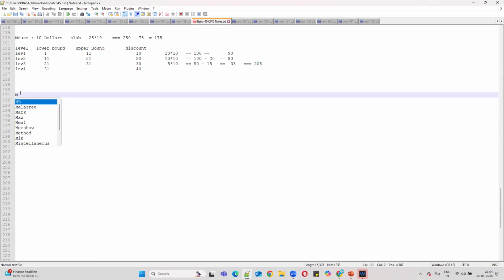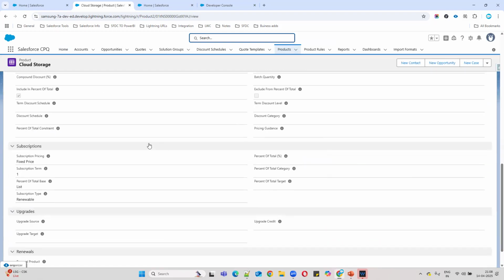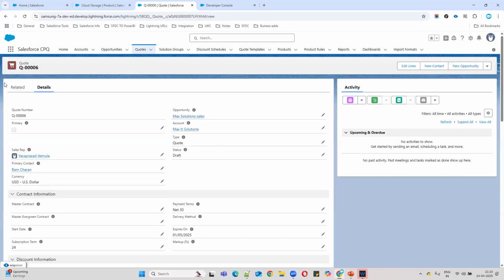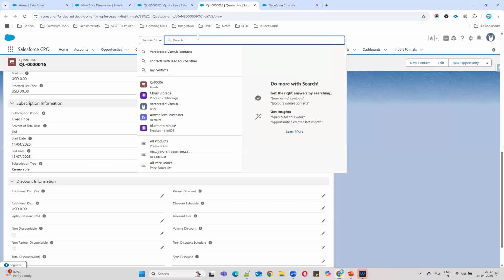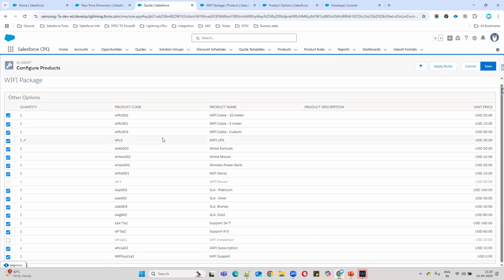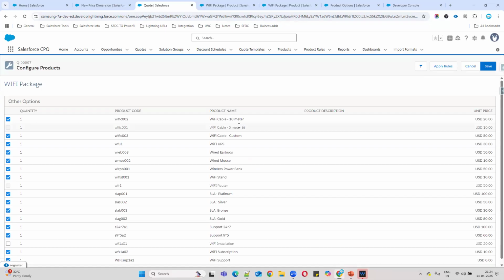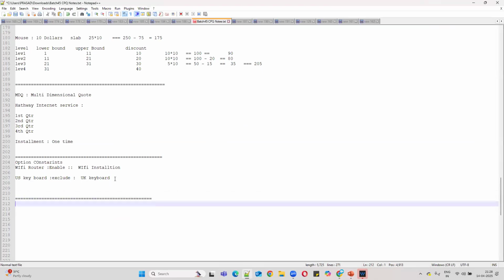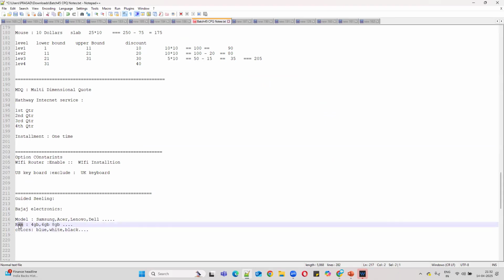Video11 MDQ and Option Constraints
Salesforce Latest scenario-based  Interview  Questions :

Definition: Allows quoting products across multiple time segments (e.g., yearly, quarterly).

Use Case:

Subscription products (like a 3-year license split into annual segments).

Different pricing/discounts per segment.

Demo:

Configure a subscription product with MDQ enabled.

Show quote line split into segments (e.g., Year 1: $1000, Year 2: $900 with discount, Year 3: $1200).

Key Benefit: Flexibility in pricing across contract terms.

Option Constraints (4–5 mins)

Definition: Rules that control which options can/cannot be selected together in a bundle.

Types of Constraints:

Dependency → If you select Option A, Option B must also be selected.

Exclusion → If you select Option A, Option B cannot be selected.

Recommendation → Suggest Option B when Option A is selected.

Demo:

Create a bundle (Laptop) with constraints:

If “High-Performance Processor” selected → “Advanced Cooling” required (Dependency).

If “Windows OS” selected → “MacOS” excluded.

Section 4:
Guided Selling And Custom Actions
Lecture 12:
Video12 Guided Selling